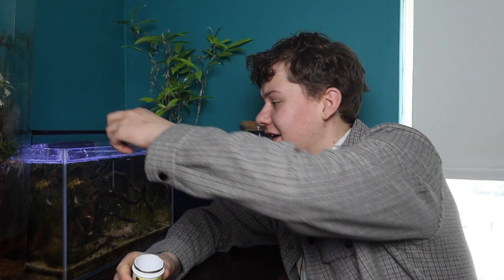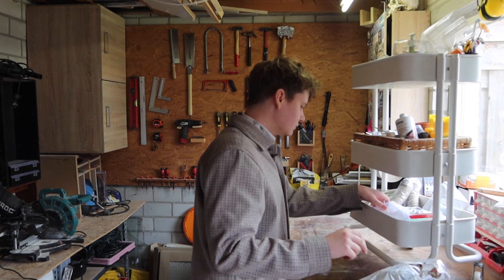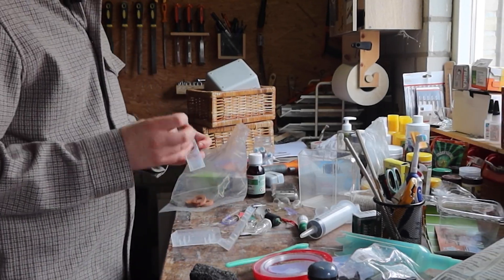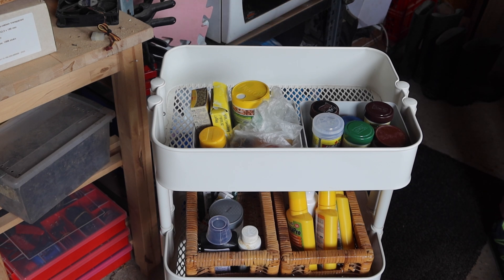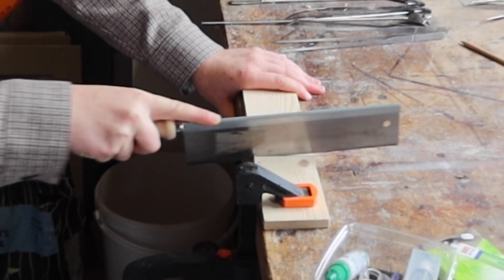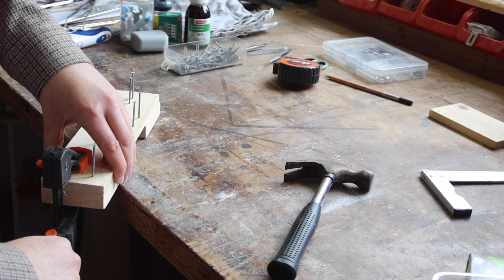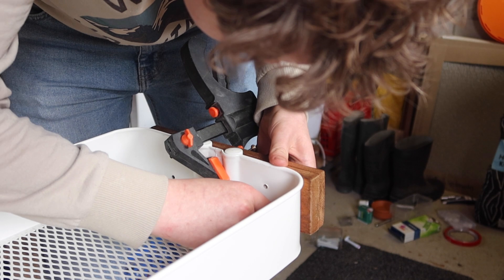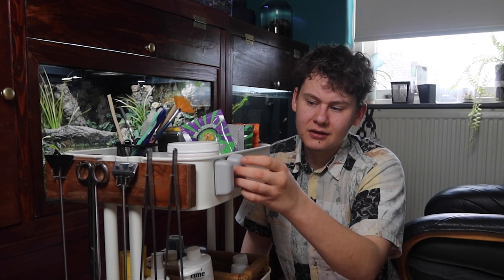Building the ULTIMATE animal room maintenance cart!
This week we're building an awesome maintenance cart! we're reorganizing an old ikea cart and adding a wooden board to hold our aquascaping tools. Enjoy the video and let me know if you have any questions.